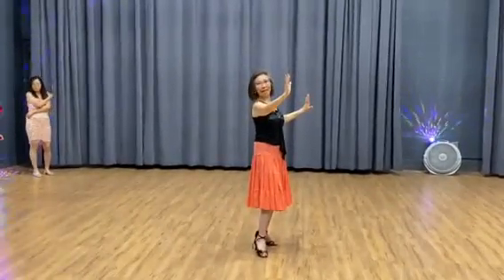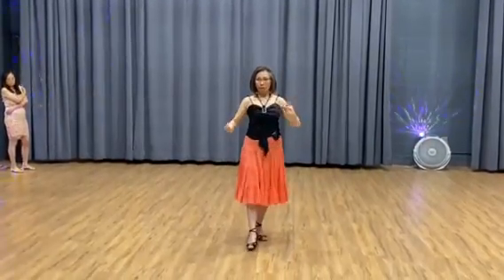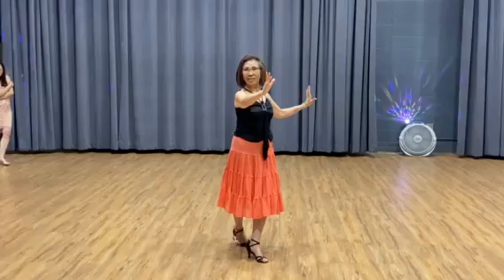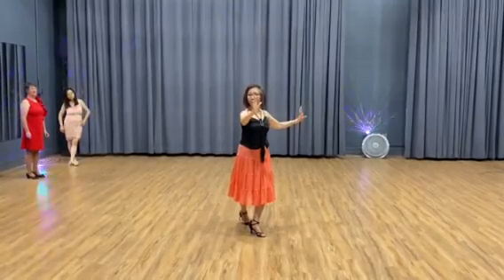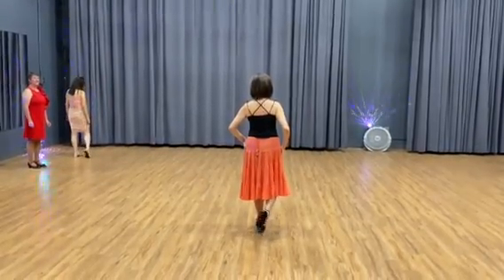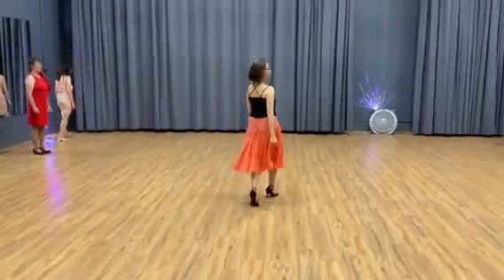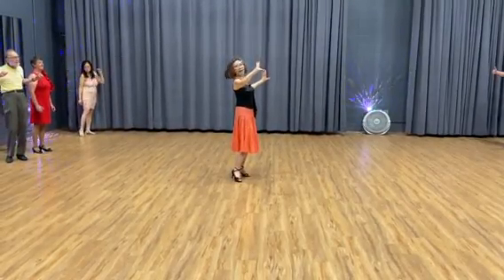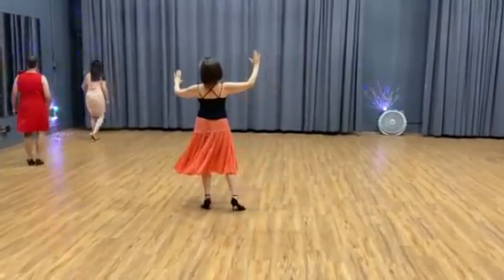Tango Beginners lesson: Promenade Left Turn: 4 of 4 (How to follow). Ballroom & Latin Dance Club, MN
You can learn up to 18 social dances easily while enjoying the series.
Private Lesson:
Group lessons/Parties:
Every Wednesday 2 classes from 7 -8:30 pm (basic-social level) and 8:30 - 9:30 pm (social-intermediate level).